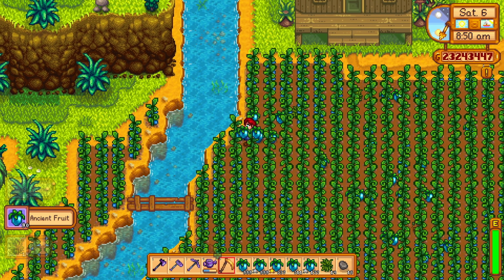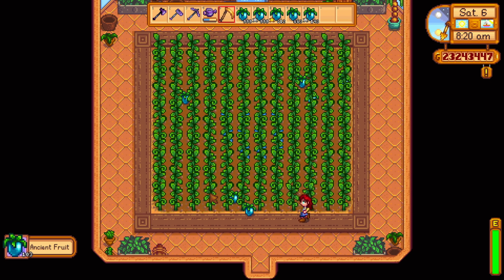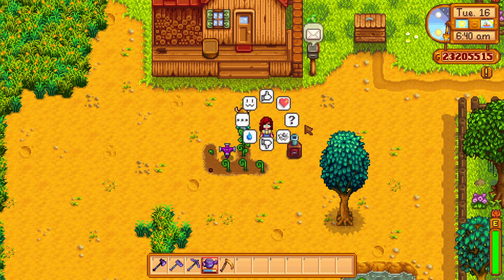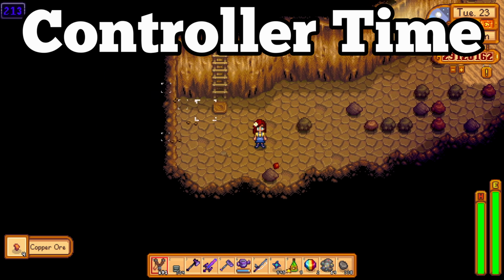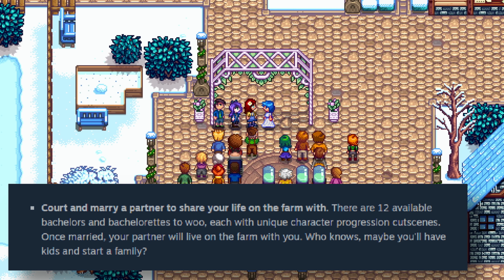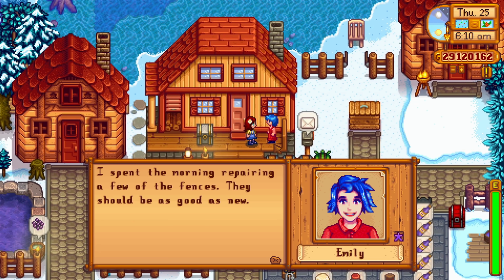Stardew Valley Expectation VS Reality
The expectations from most games are impossible to meet, but stardew valley is different. Does the reality of Stardew Valley live up to the Expectation?

Check out some of my other tips and tricks videos!